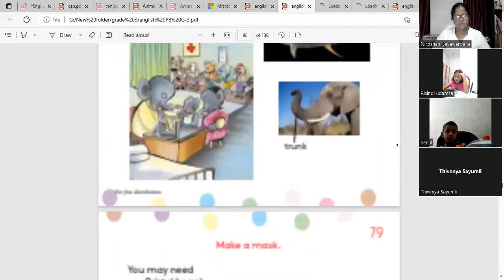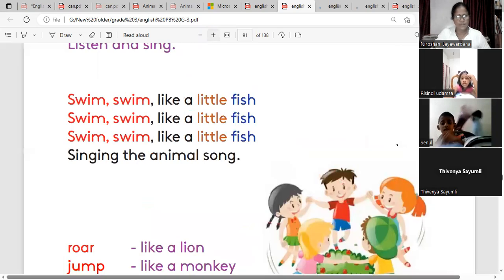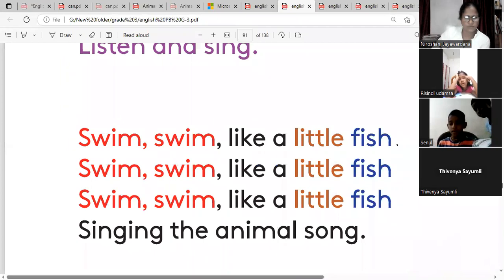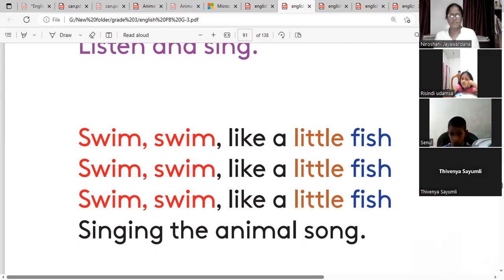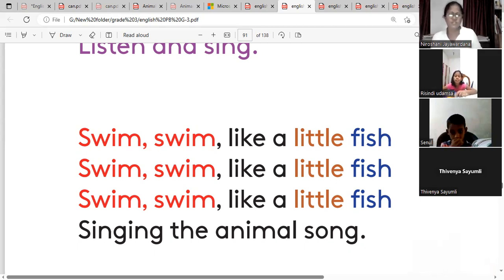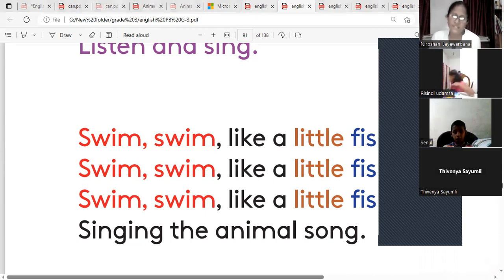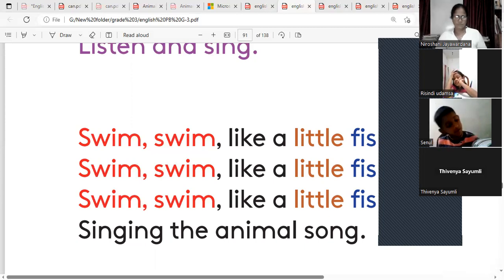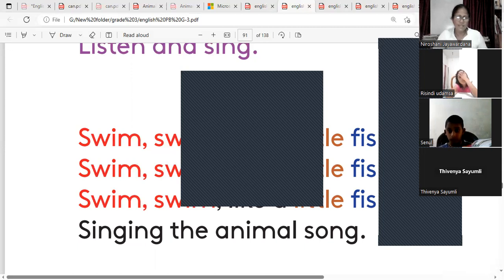Grade 3-part 2